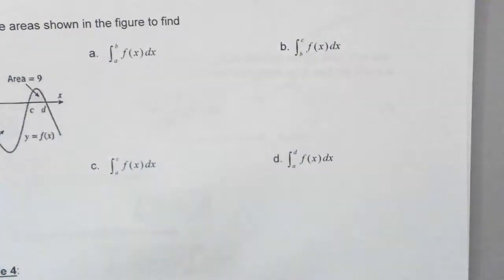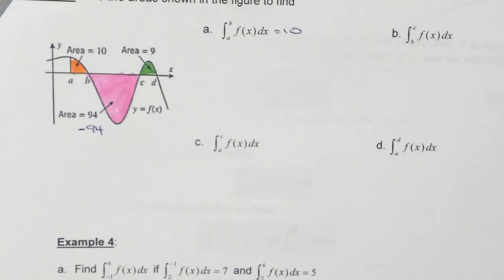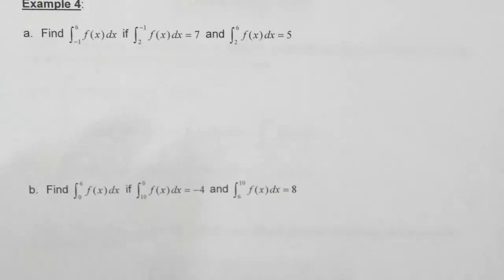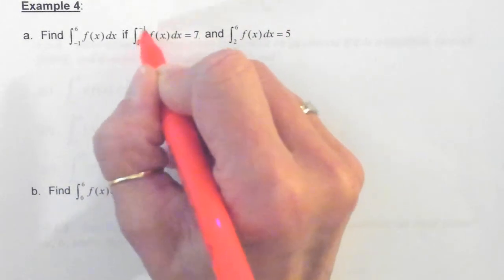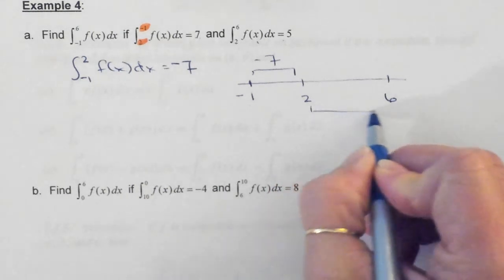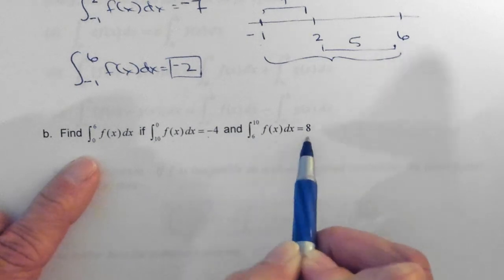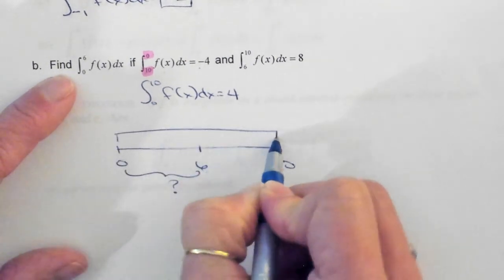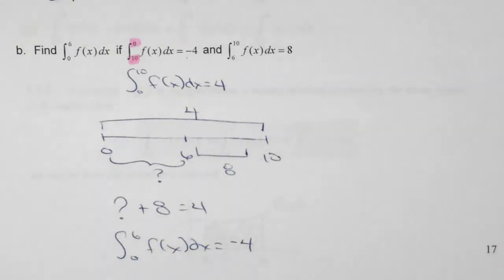U5 p1 p 17